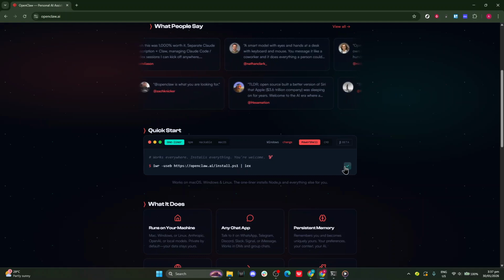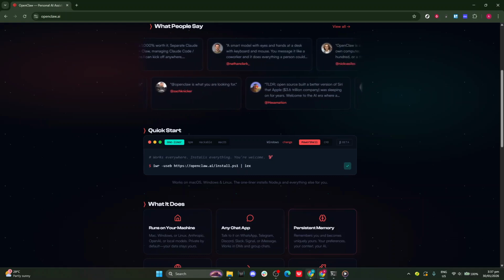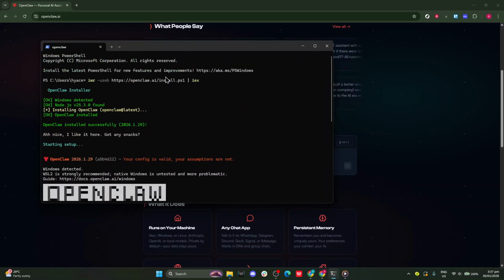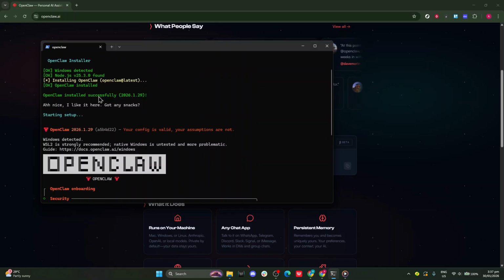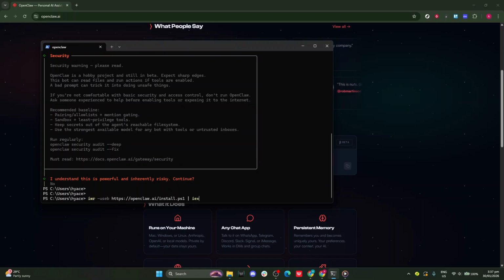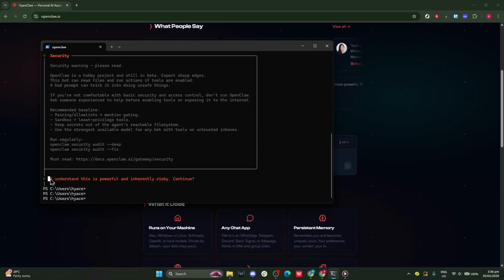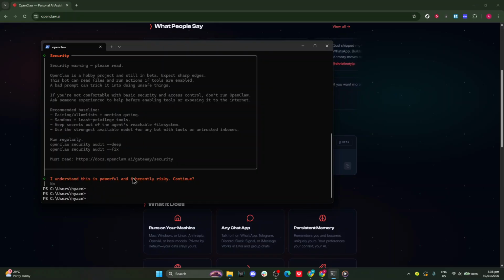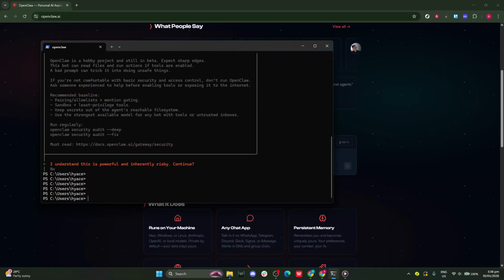How To Install Clawdbot On A Pc (2026)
💻 Learn how to install Clawdbot on your PC step by step! This beginner-friendly guide walks you through downloading, installing, and configuring Clawdbot for smooth and reliable automation.

Follow this tutorial to avoid common mistakes and ensure your Clawdbot runs efficiently. By the end, you’ll have Clawdbot fully installed on your PC, ready to automate tasks anytime. 🤖🚀